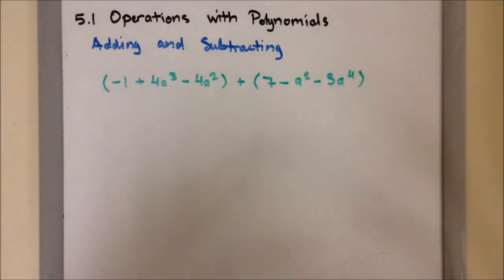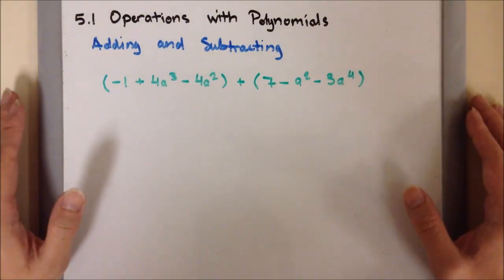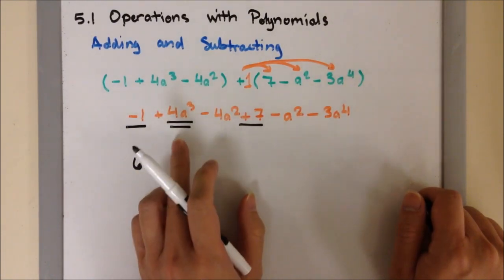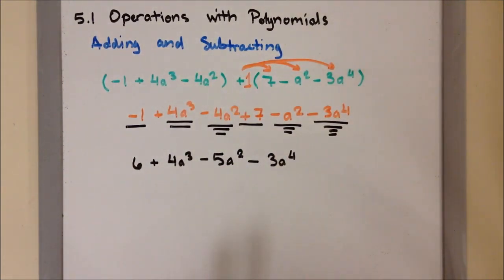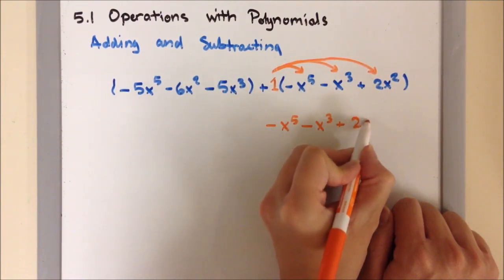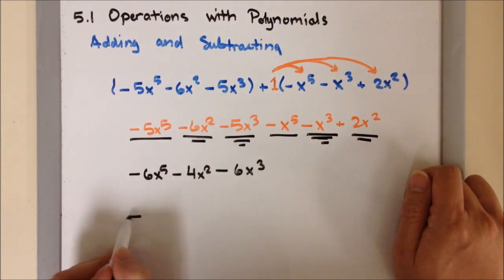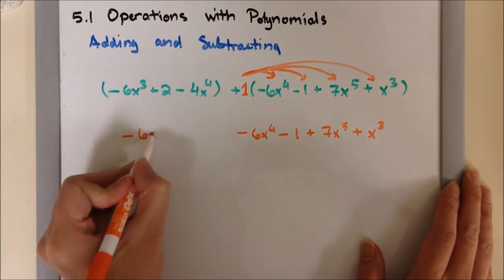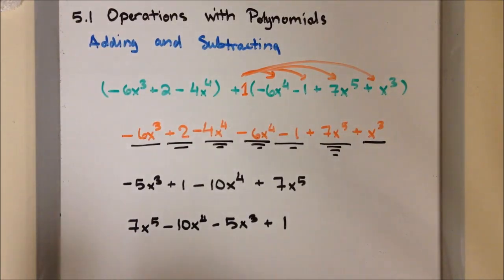A2 5.1C Adding Polynomials